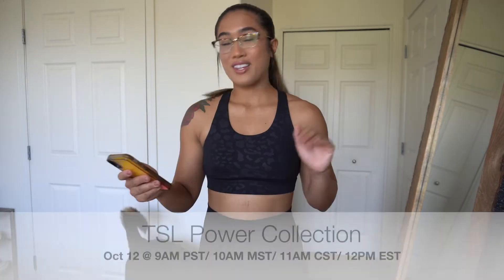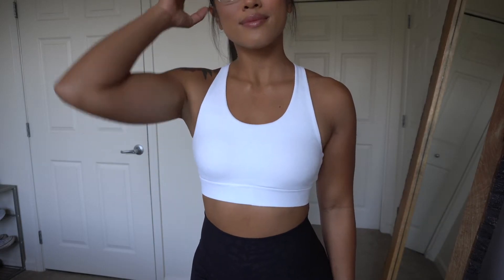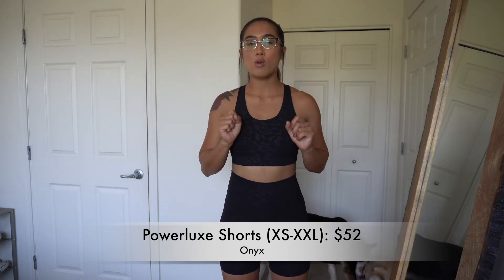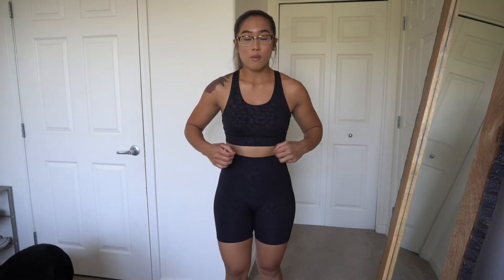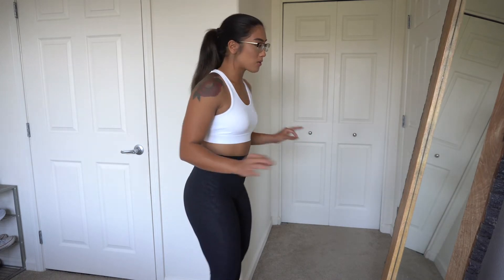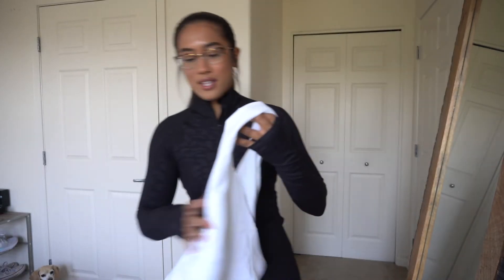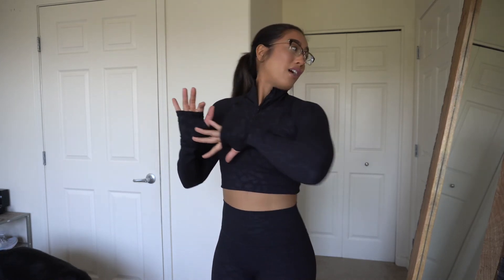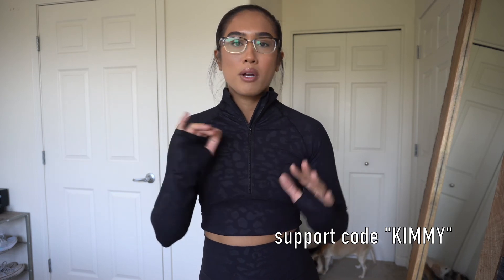TSL POWER COLLECTION Try On Haul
The Power Collection from TSL will be launching on Monday Oct 12 @ 9AM PST. They will be donating 10% of sales to The Humane Society, which I'm so excited about. I love how Nicole (owner of TSL) uses her company to give back and donate. Support code "KIMMY" thank you soooo much in advance if you guys end up using my code. I'm truly grateful for you support bbs. 💕

Personal IG account: kimmythefitfoodie

Buffbunny collection support code: KIMMY
Inaka Power support code: KIMMY

Measurements:
- Bust: 34B
- Waist: 28 in
- Hips: 41 in
- Weight: 146 lbs
- Height: 5'5"